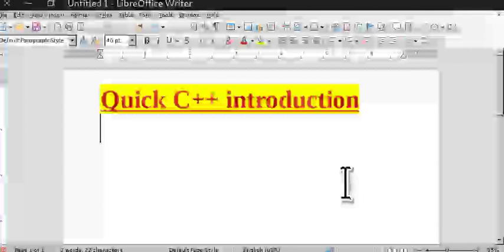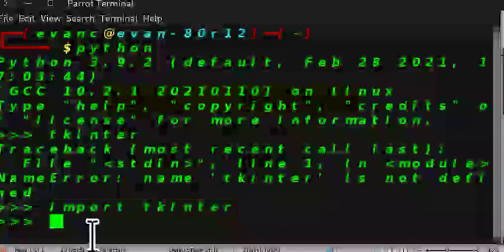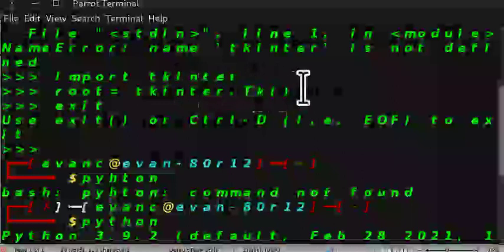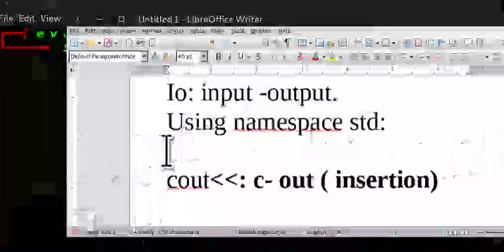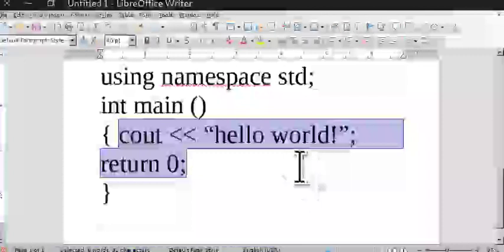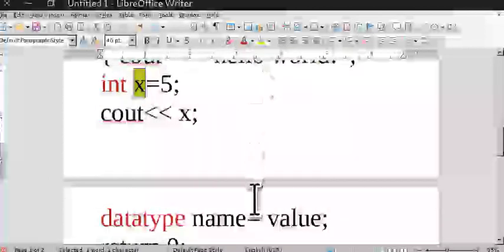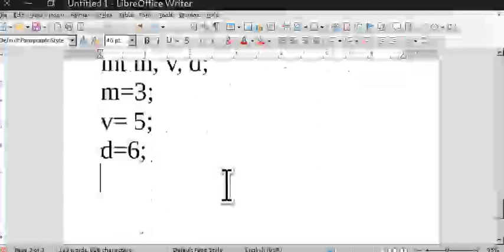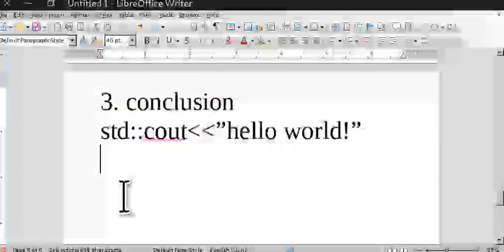C++ Clear :Introduction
This course was designed to be simple for all.